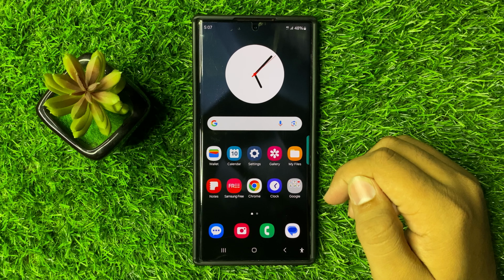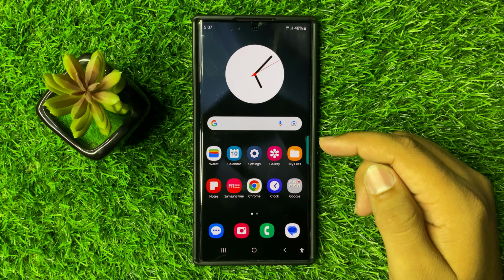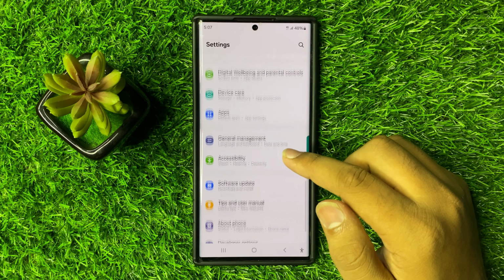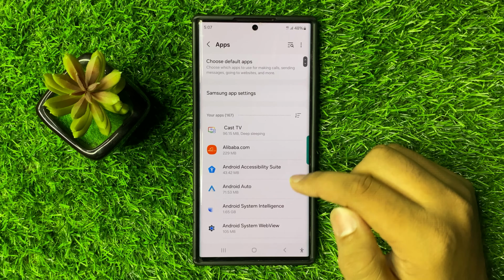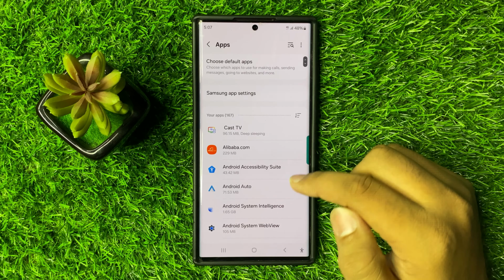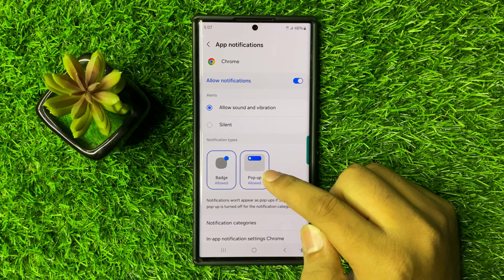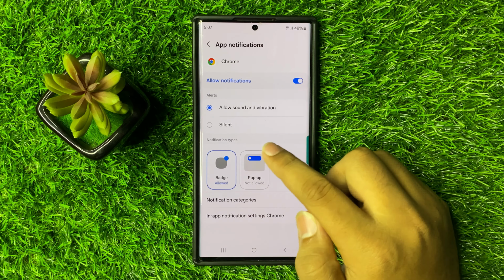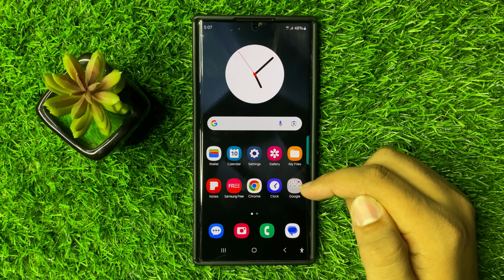Remove / Prevent Pop ups on Samsung S25 Ultra To Boost Privacy & Security (Tutorial)